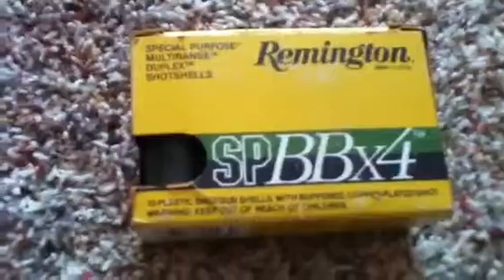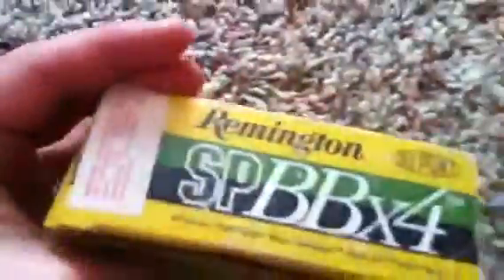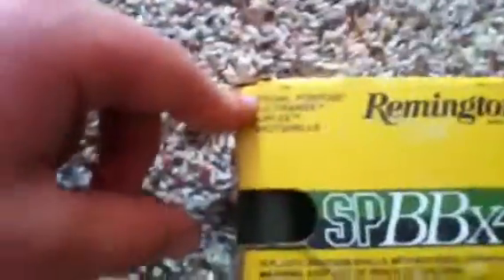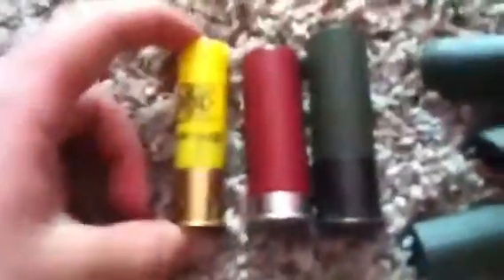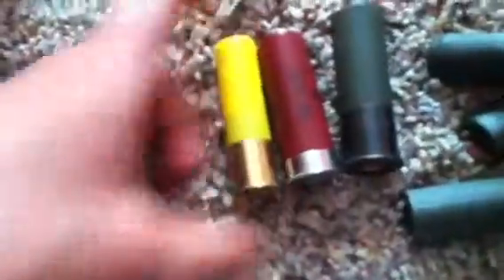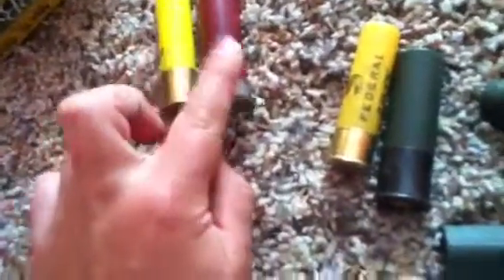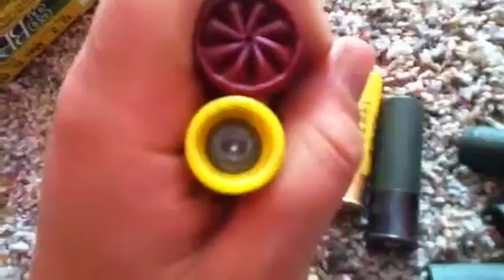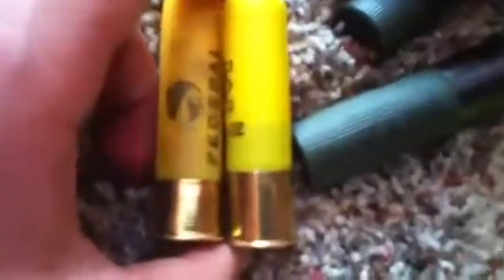Remington s bbx4 12 gauge load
Shells